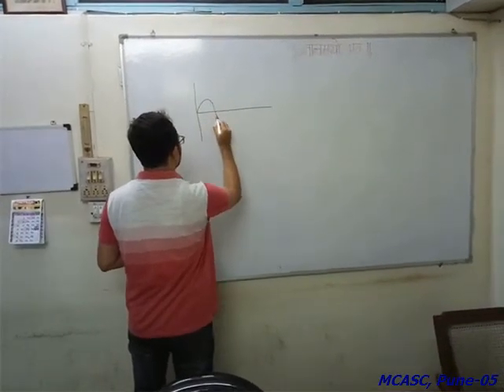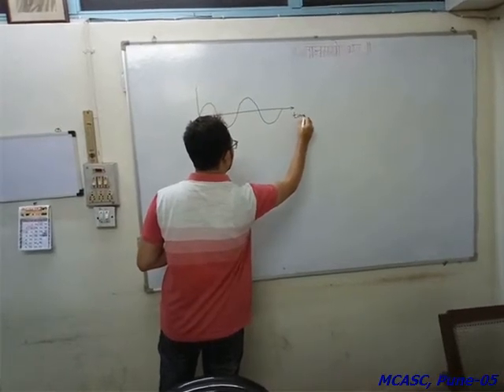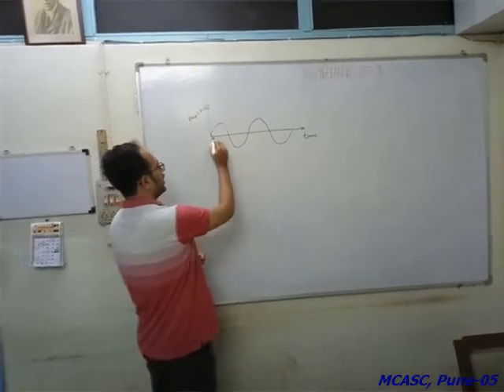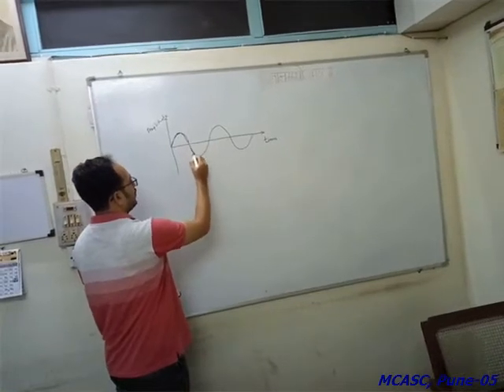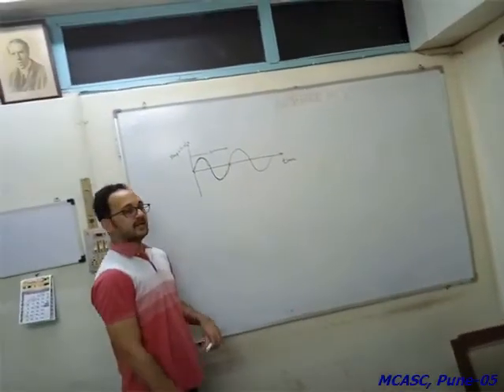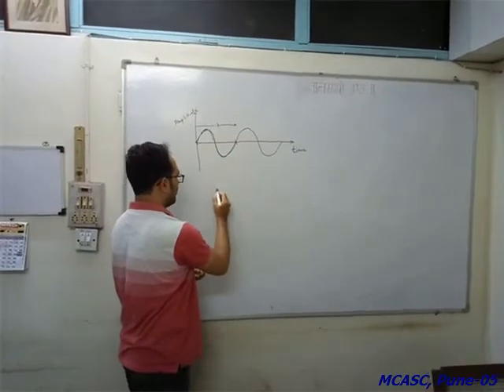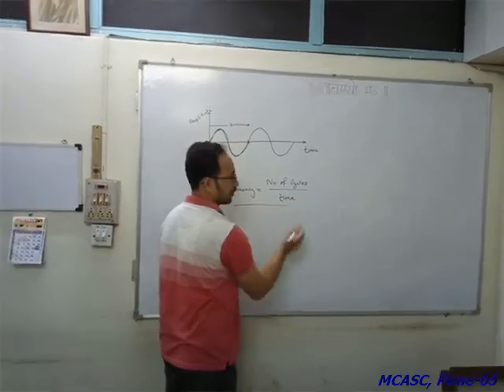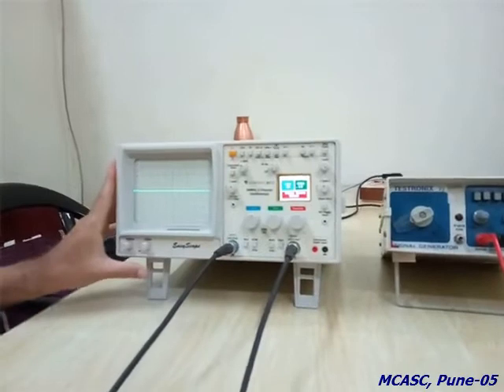CRO Frequency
Measurement of frequency of Sine wave of a signal generator using cathod ray Oscilloscope